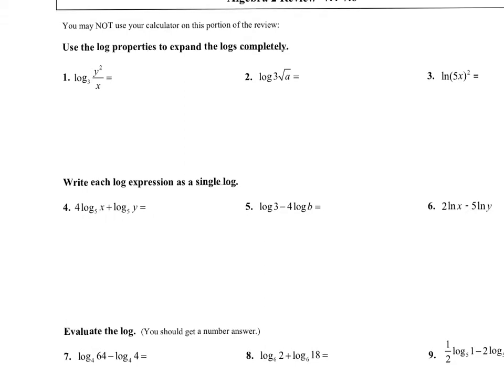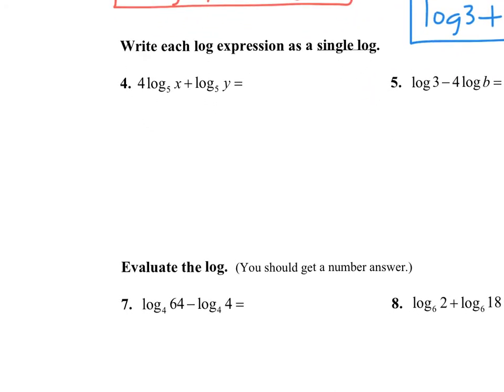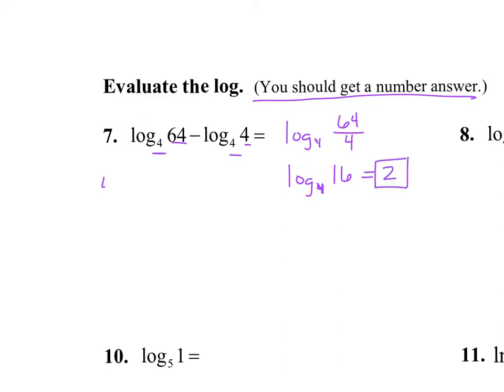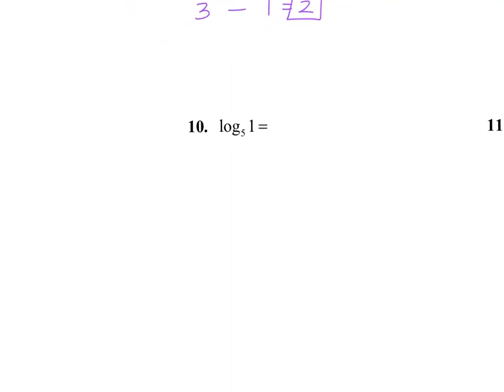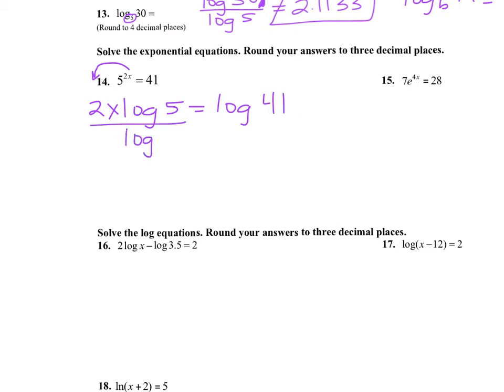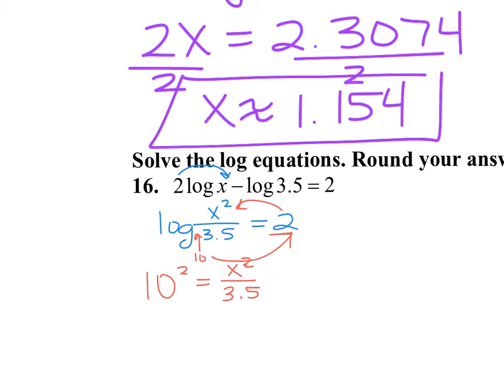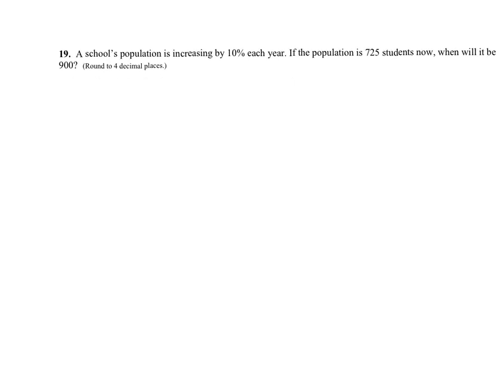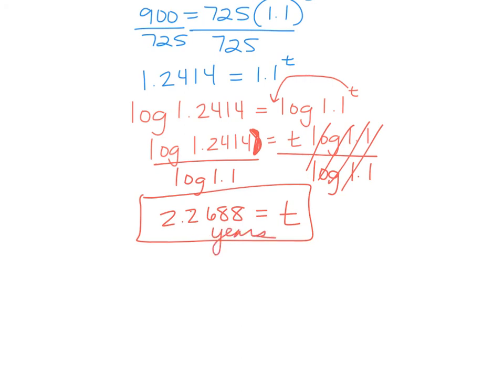A2 review 7.4-7.6